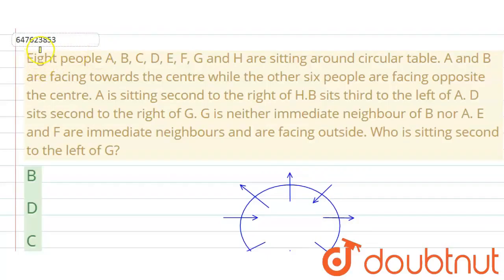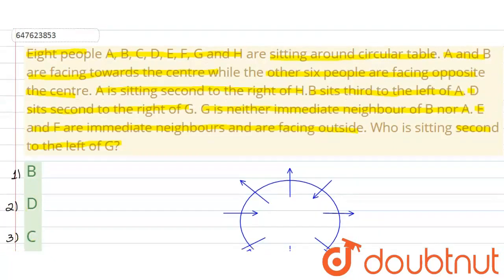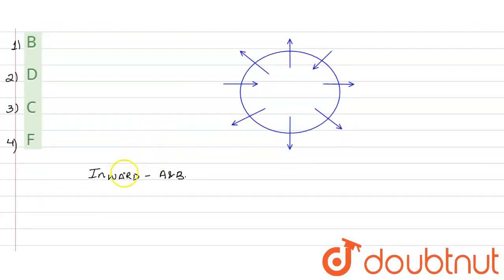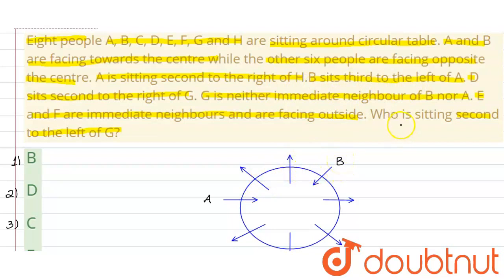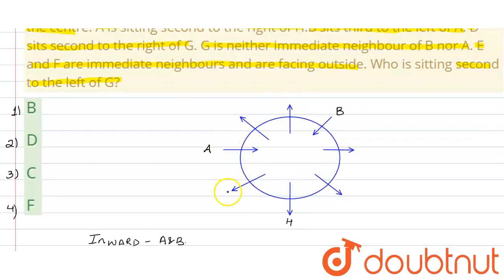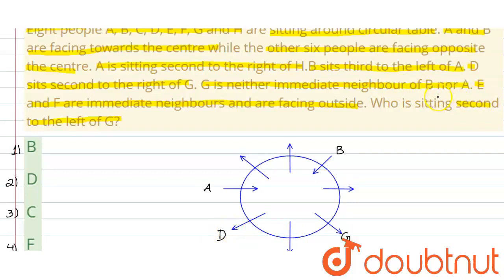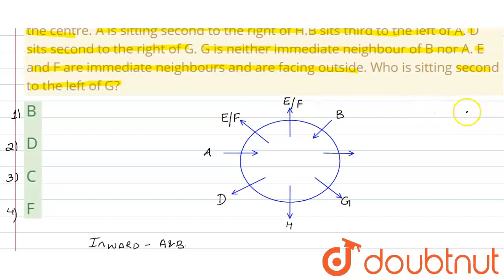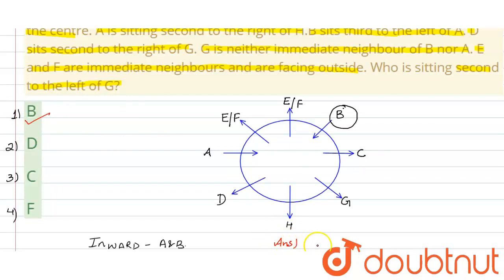Eight people A, B, C, D, E, F, G and H are sitting around circular table. A and B are facing tow...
Eight people A, B, C, D, E, F, G and H are sitting around circular table. A and B are facing towards the centre while the other six people are facing opposite the centre. A is sitting second to the right of H.B sits third to the left of A. D sits second to the right of G. G is neither immediate neighbour of B nor A. E and F are immediate neighbours and are facing outside. Who is sitting second to the left of G?
Class: 14
Subject: REASONING
Chapter: SSC GD 6th MAR 2019 SHIFT -2
Board:GOVT

👉 Have Any Query? Ask Us.